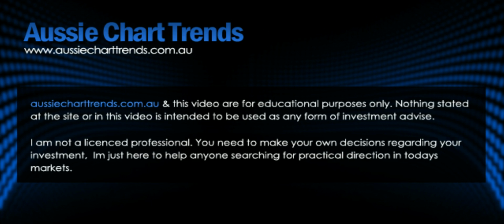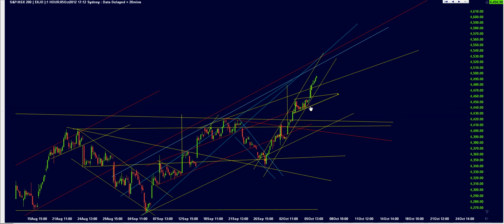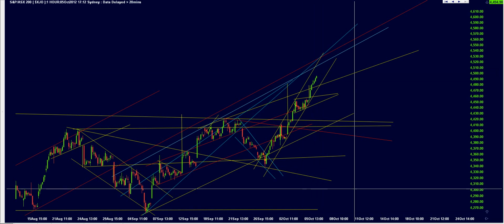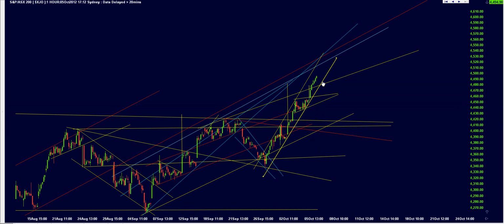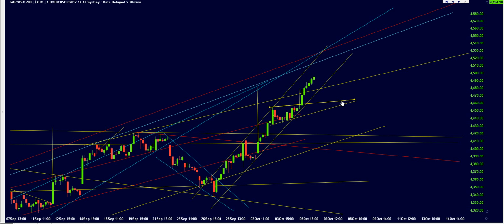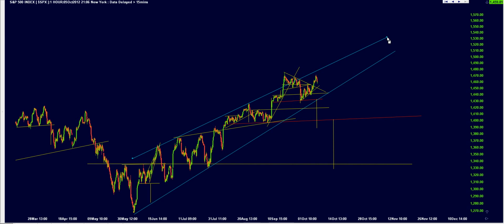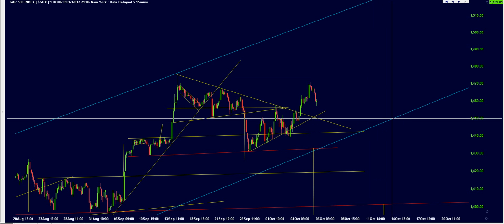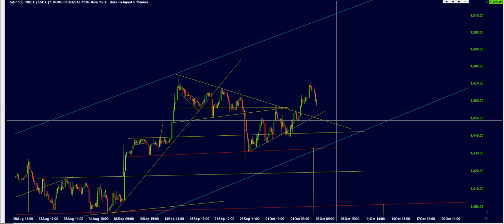Weekly update for 5/10/2012 asx200 & smp500 update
Wow! what a bullish wk for the asx200! An inverted head & shoulders pattern has now been achieved, I did not expect this pattern to be fulfilled this wk! As you all know, Thursday my attention was directed on the smp500 index! This index has been flirting with MAJOR support levels, a long story short, I wont be short this market until we see that bottom blue line break! until then, we are remaining bullish! lets see what the week brings us! thanks for watching! regards Joel.